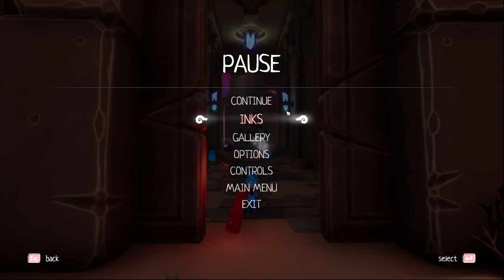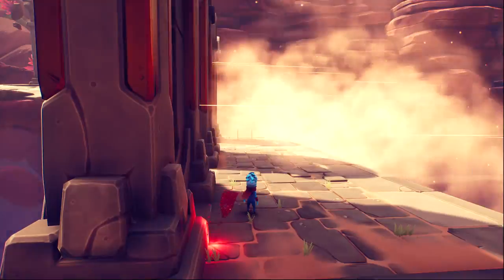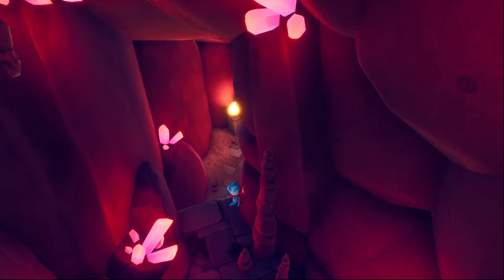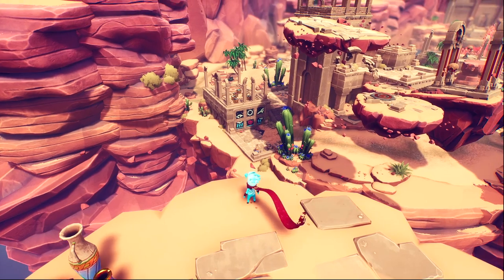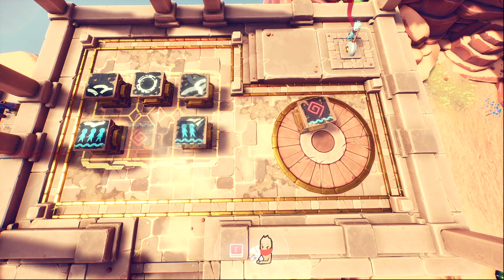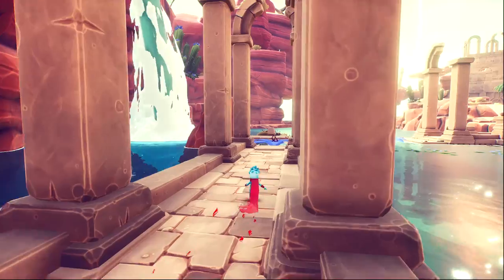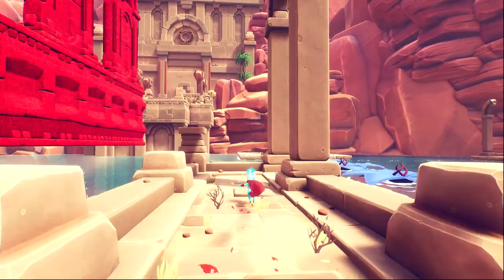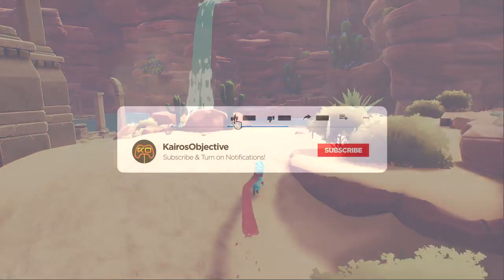Let's Play Scarf Part 4 | The Wind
Scarf is an atmospheric and emotional journey about what it means to be a hero. An adventure game mixing puzzles and 3D platforms. Explore beautifully crafted worlds and discover your true destiny with the help of a dragon-shaped scarf.